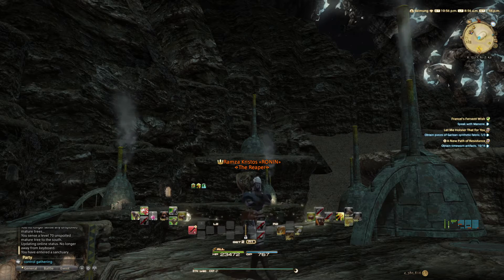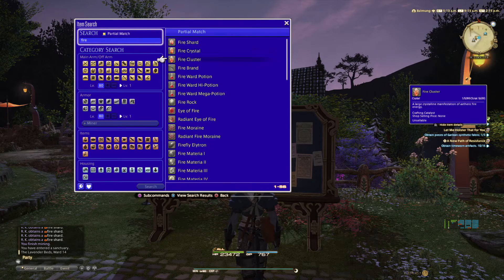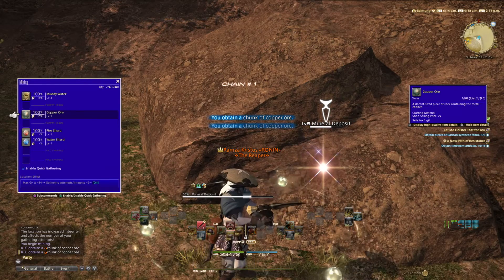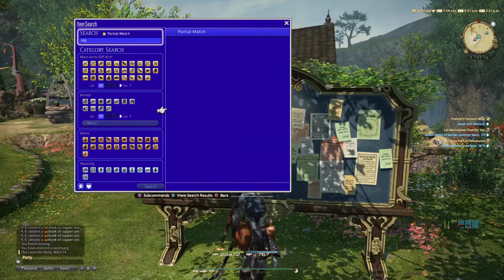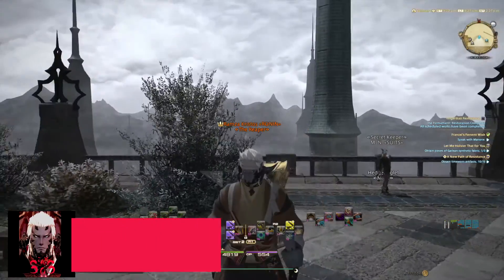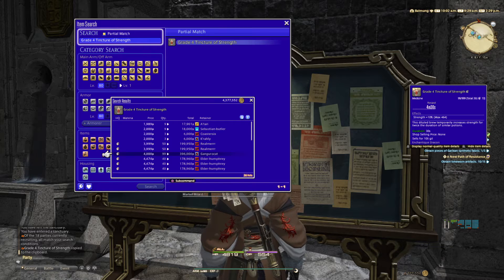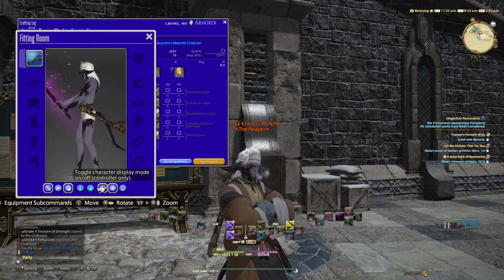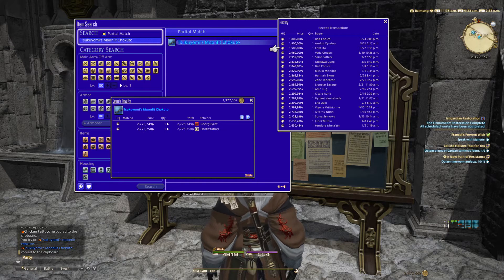FFXIV:Gil farming guide for crafting and gathering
heyo,so as a follow up to the combat gil farming guide i give you the gathering and crafting guide, these two areas are intricately intertwined in the FFXIV world,but it is possible to pick and chose what you prefer to do with in these to make some cash.this can be a tool that will help you decide if you want to take the plunge and begin this adventure.

time line
0:00 intro
0:18 gathering
1:00 farming and selling crystals
3:26 farming and selling raw mats
9:32 crafting professions to level first
9:54 alchemist,what to sell first
11:55 culinary and raid food gains
13:54 blacksmith and those glam weapons profit
16:24 armorer barding and trophies
21:18 desynthesys something you should do
29:17 how to make 1.8 million every two weeks